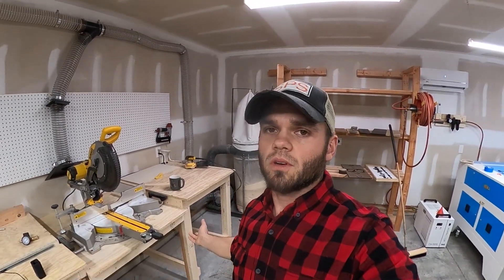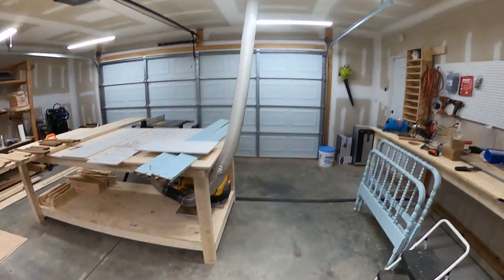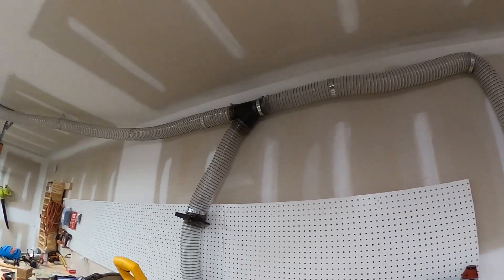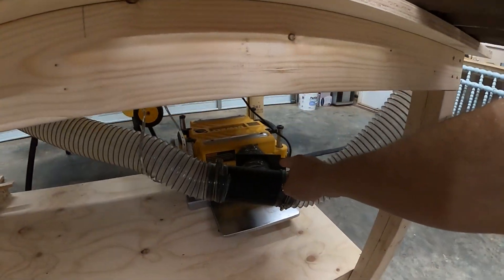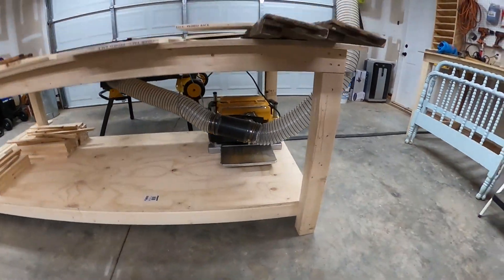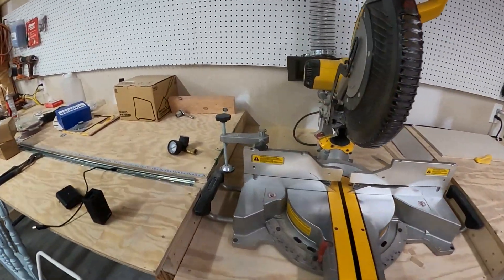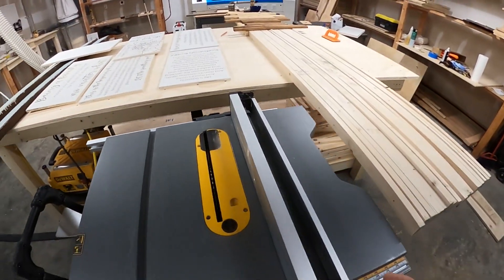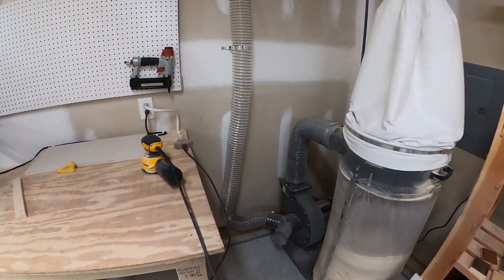Explaining Our Dust Collection Setup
I previously made a very detailed video of me actually installing the dust collection system. Unfortunately the hard drive that the video was stored on crashed, and the video could not be recovered. This is not like my typical style of video where I show me doing all of the work. I'm trying to explain as well as I can. Hope you enjoy. BTW the dust collector is from harbor freight.

Dust collector similiar to the one here

Reducer

Hose

Clamps

Reducer

Clamps

Tee

Hanging Strap